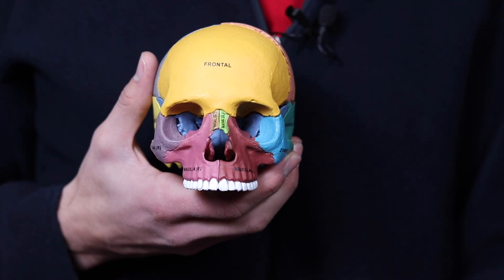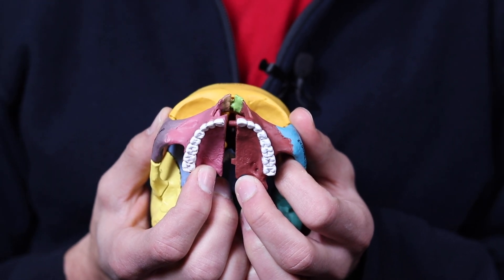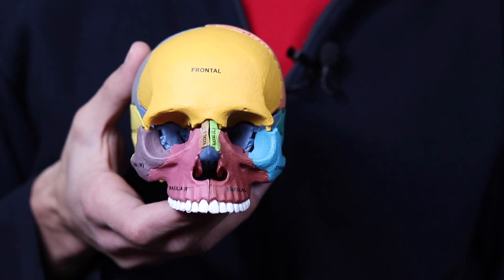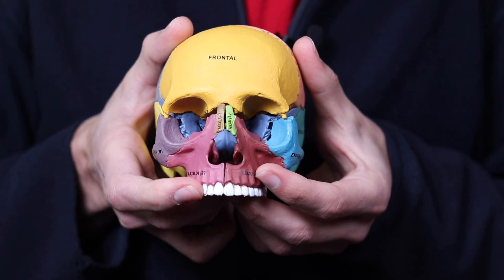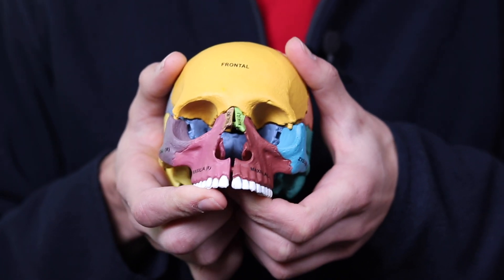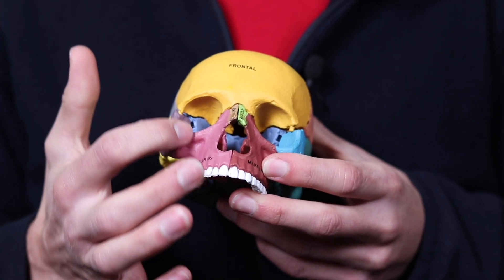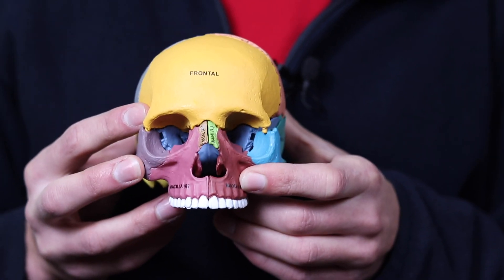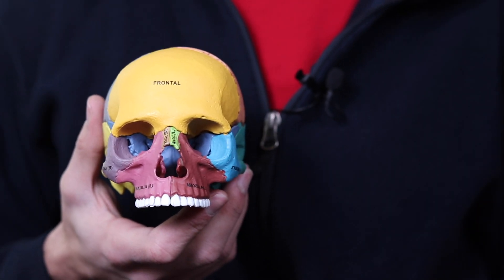How MSE Works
// How MSE expands the maxilla, cheekbones and nasal volume.
MSE = maxillary skeletal expander = Won Moon expander

Link to skull model: